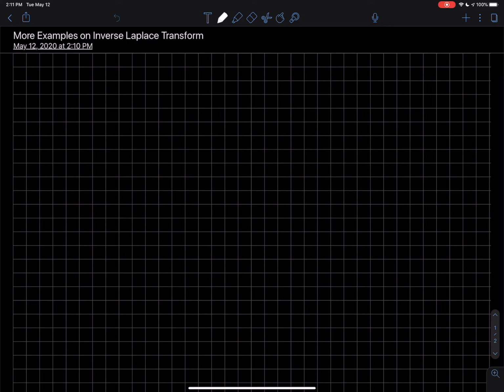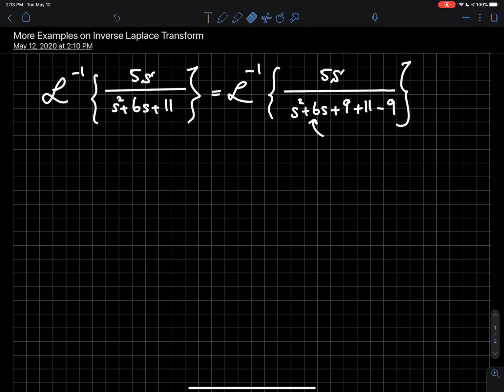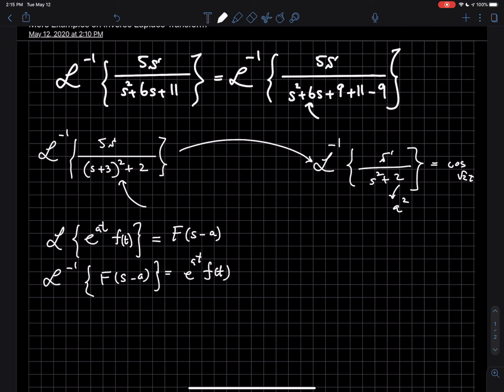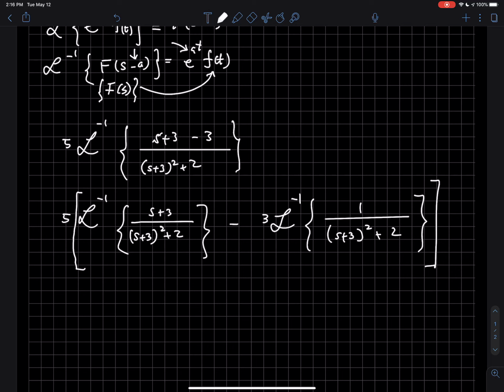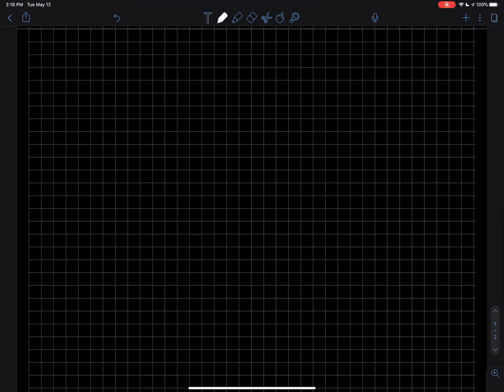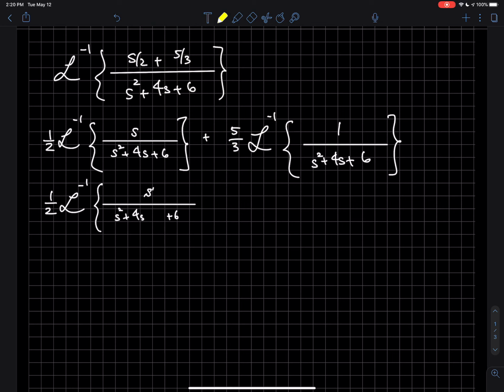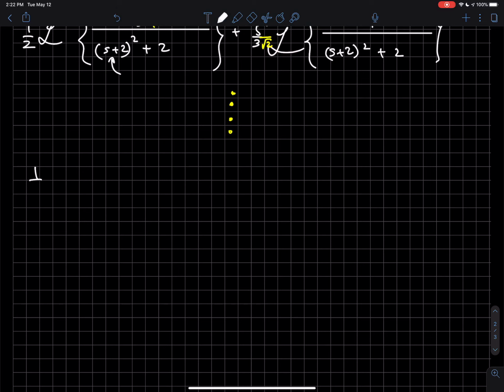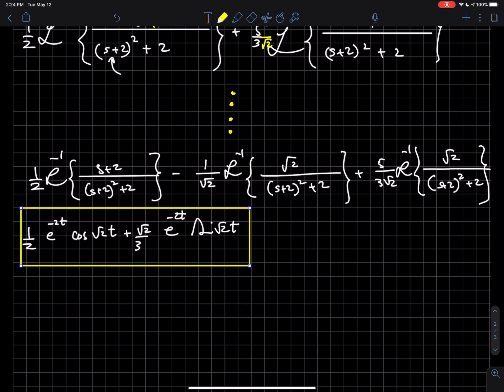Examples of Inverse Laplace Transform